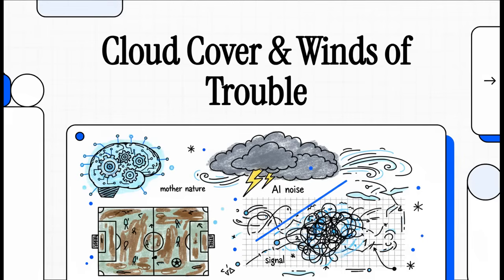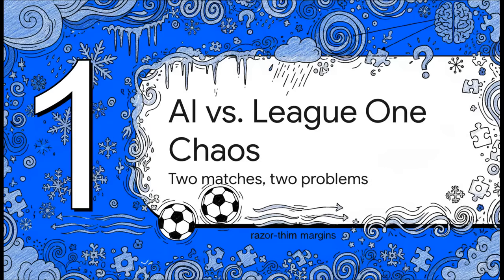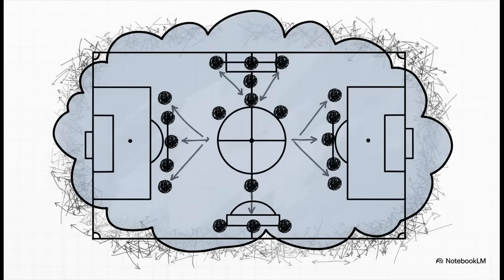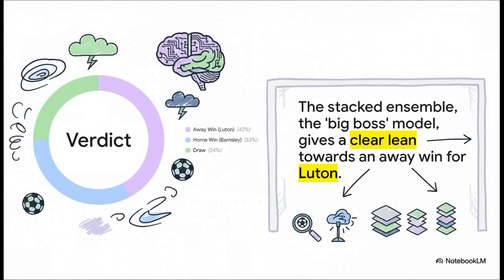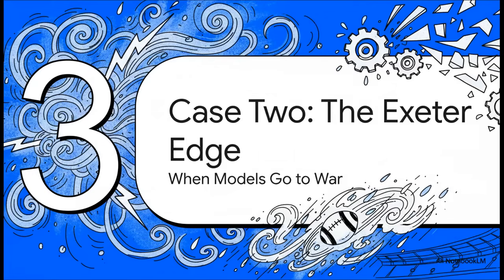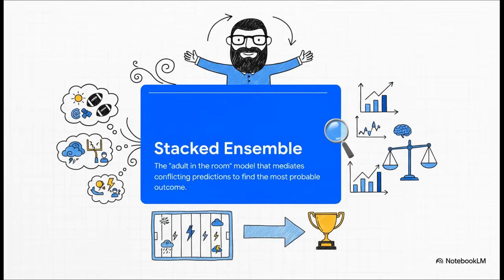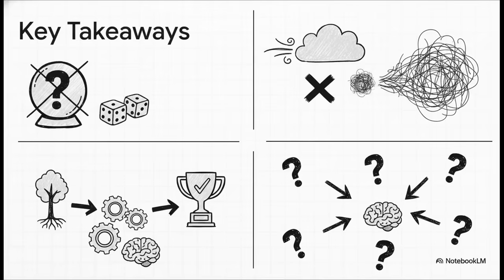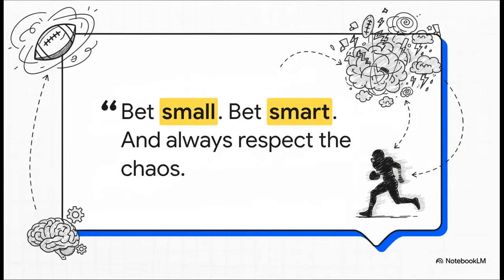Clouds, Wind & Chaos: AI Tries to Predict League One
AI Betting Models vs. Weather: Who Wins?
In this episode of The Gambler’s Ruin Project, powered by SPECTRA AI, we break down how cloud cover, wind, and chaos completely flip the script on two League One fixtures:

Barnsley vs Luton — a slow, low-event match where thick cloud cover suppresses tempo

Exeter vs Burton — a wind-tossed, unpredictable battle where 25 mph gusts break structured play

We explore:

⚽ How Poisson, Bootstrapped Poisson, RF, XGBoost, MLP, and LightGBM react differently
🌬️ Why weather conditions radically increase variance
📉 Why the ensemble becomes the “adult in the room”
🎯 Informational leans based on model convergence
💰 The 2% bankroll rule & variance management
⚠️ Why AI gives edges — not guarantees

This is an explainer video for anyone who wants to understand:

AI betting models

soccer analytics

weather-based variance

how predictions shift under extreme conditions

why League One is allergic to stability

Legal Notice:
This content does not constitute an offer to participate in gambling. The Gambler’s Ruin Project does not operate as a bookmaker or betting service and does not encourage gambling. All users are responsible for complying with local laws and regulations regarding sports betting and gambling-related content in their respective jurisdictions.